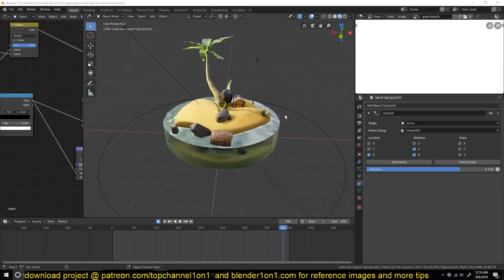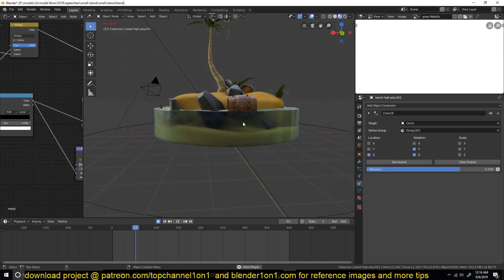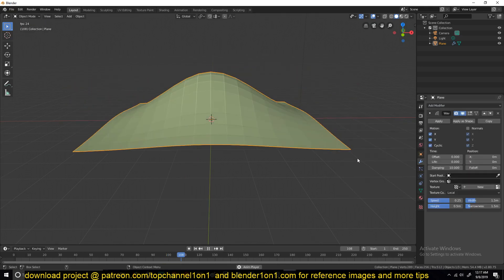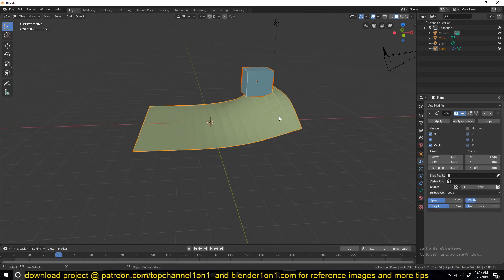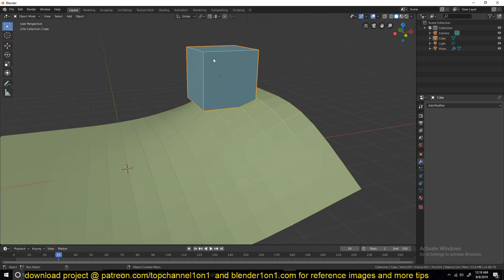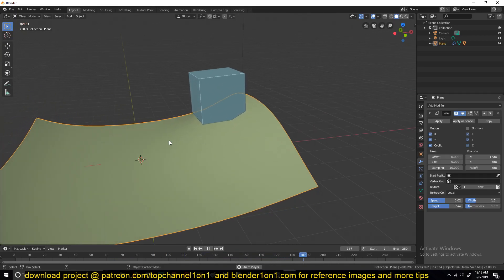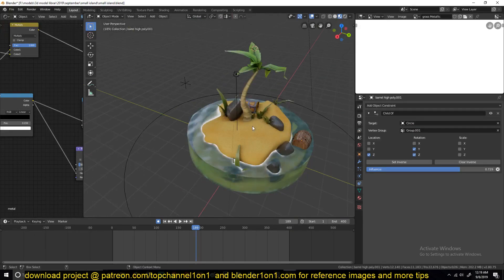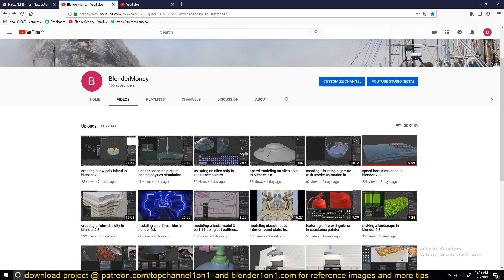blender 2 8 daily tips parenting objects to a vertex of a different object